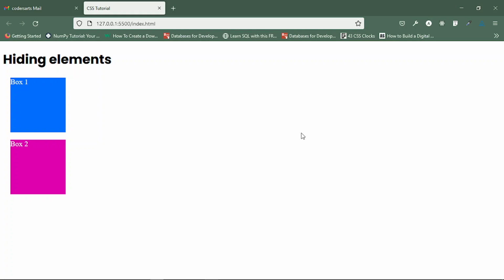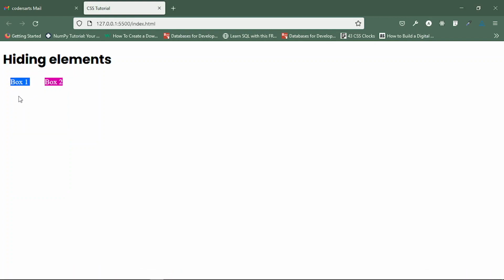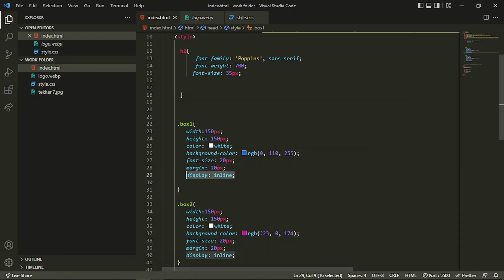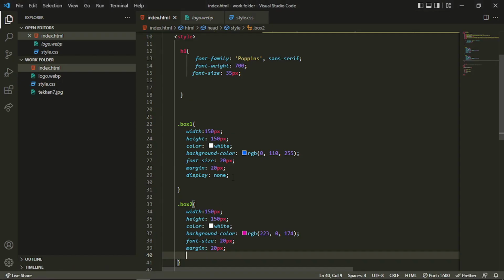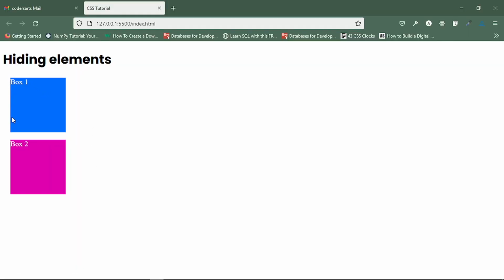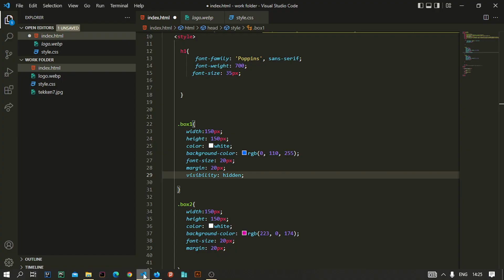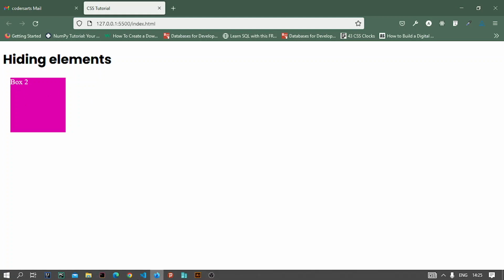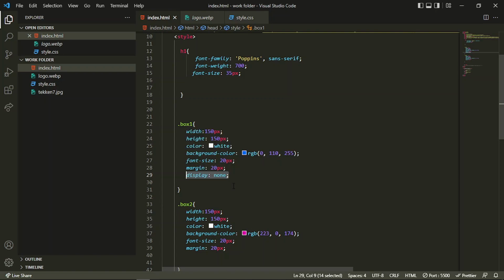17. Hiding Elements in CSS | CSS Tutorial For Beginners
In this CSS tutorial for beginners, we'll cover how to hide elements using CSS. We'll explore different ways to hide elements such as display:none, visibility:hidden and opacity:0, and when to use each of them. We'll also look at how to target specific elements for hiding and how to hide elements in a responsive design. Whether you're just starting out with CSS or need a refresher on how to hide elements, this tutorial has got you covered.